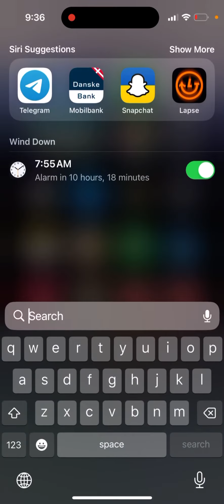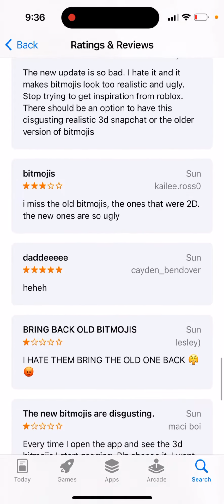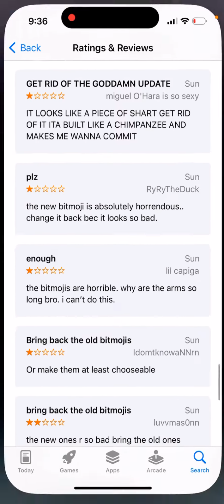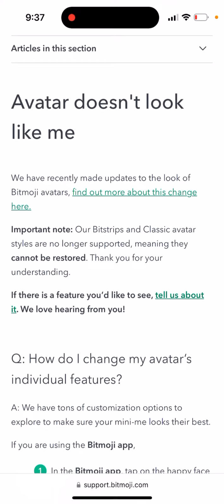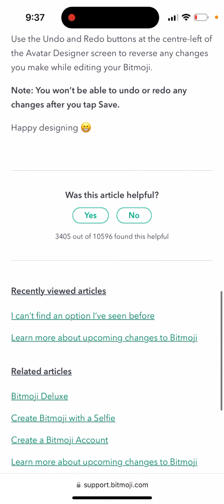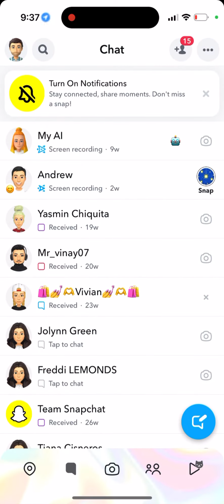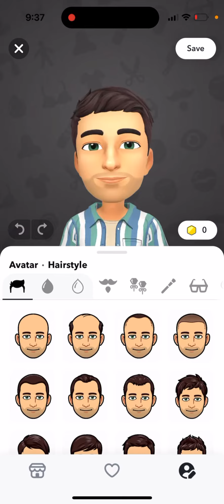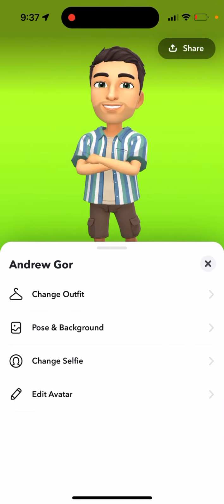Is it possible to bring back old avatar/bitmoji in SnapChat?